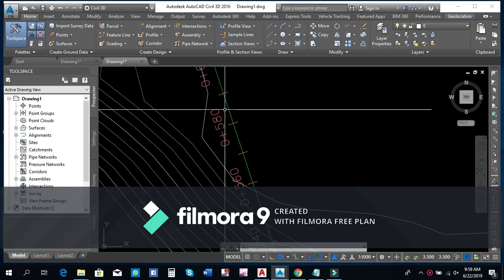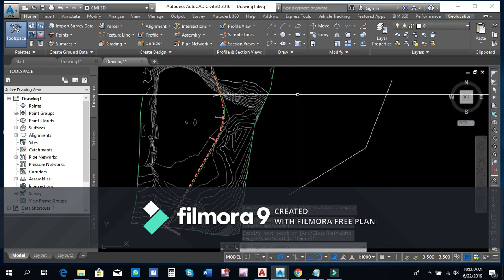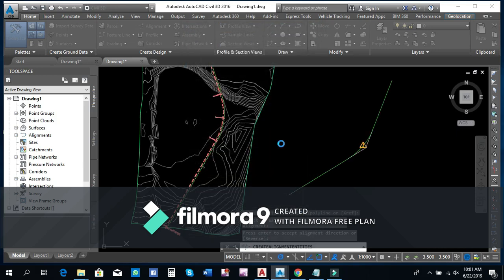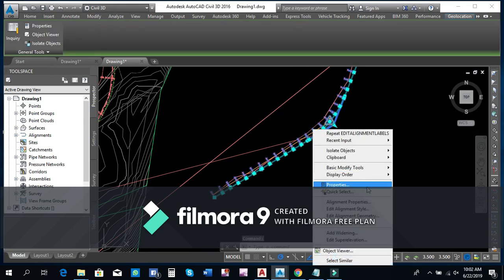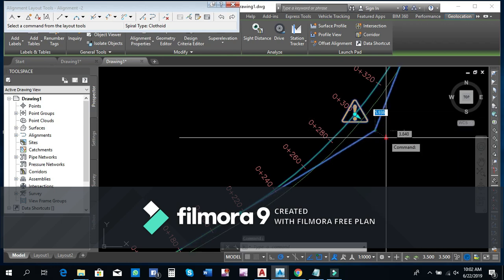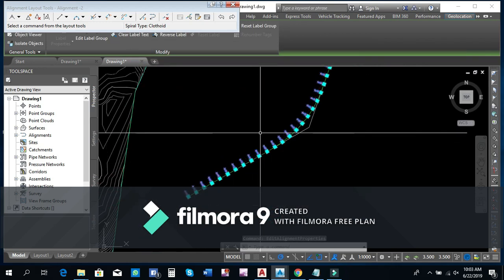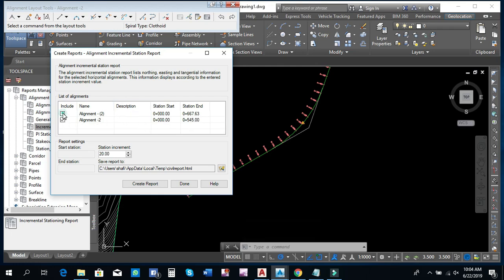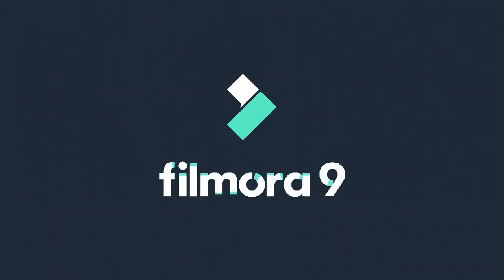How to creat alignment from object in civil3d in urdu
creat alignment from object in civil3d in urdu